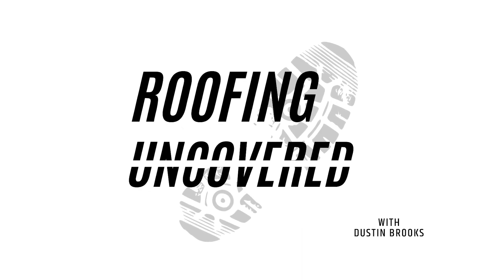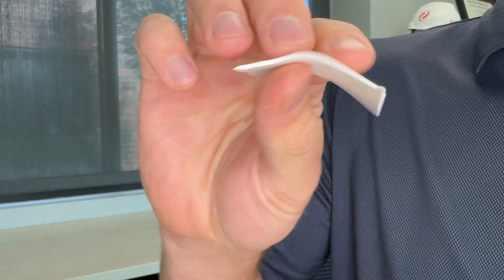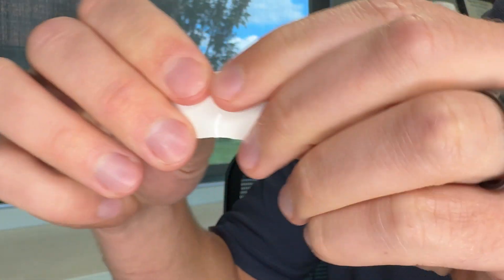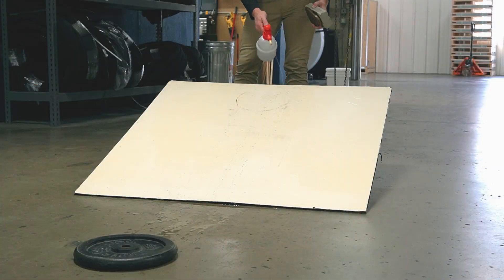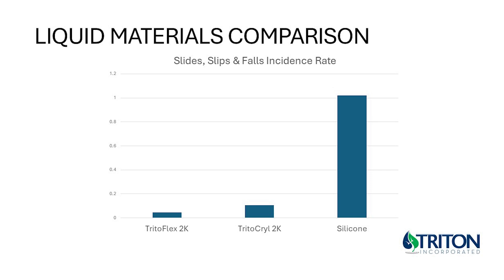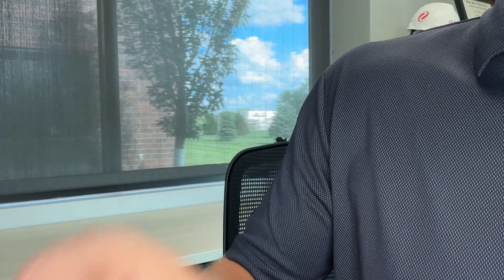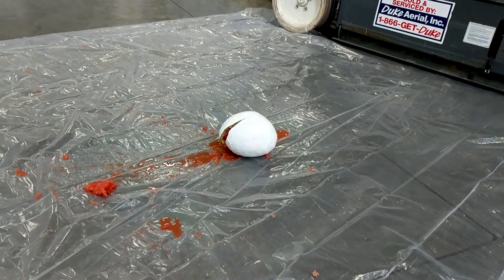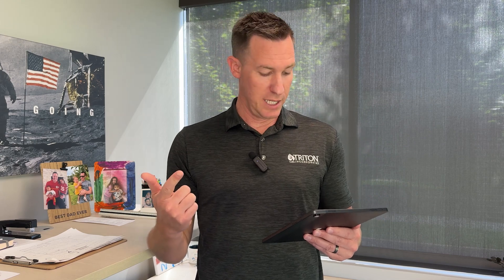Silicone Roof Coatings | Roofing Uncovered Podcast Ep. 7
Should You Really Be Using Silicone on Your Roof? 🤔

Silicone is popular—but is it safe?
It may be easy for the roofer—but is it right for the building owner?

In episode 7 of our Roofing Uncovered Podcast, Triton's President, Dustin Brooks takes a closer look at silicone roof coatings—and just like the product itself, things start to tear apart fast. From zipper-effect failures to glossy promises, he breaks down the pros, the cons, and safety data you’ll only see from Triton Inc.

If you're a facility manager, building owner, roofer or just hate leaks—watch this before you choose silicone for your roof.